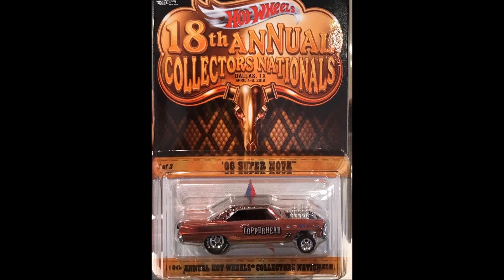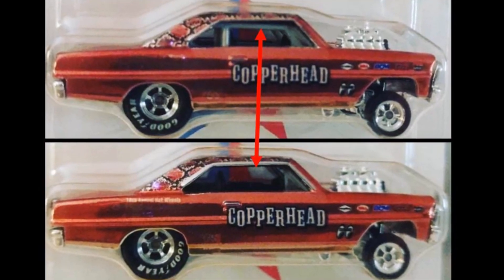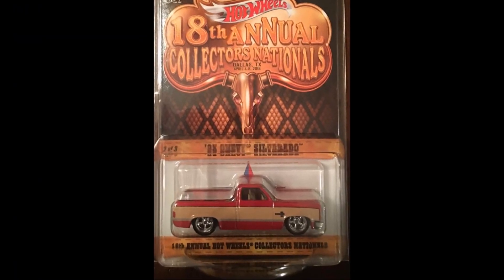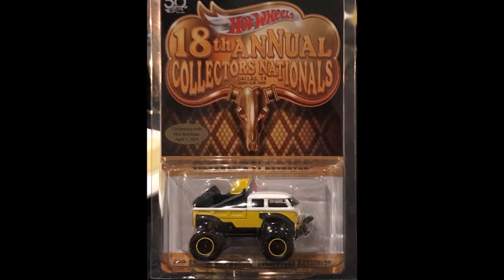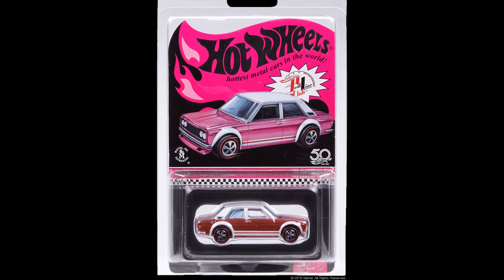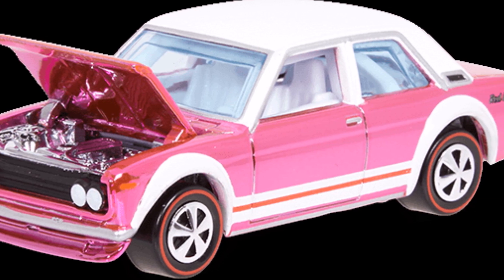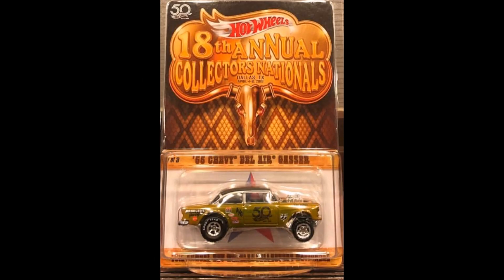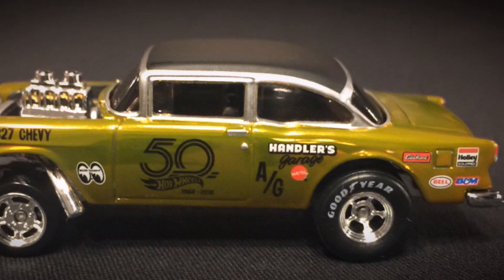Hot Wheels 2018 Nationals Convention Cars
This a quick recap of the 2018 hot wheels Nationals convention cars that was in Dallas, Texas. Some nice cars for this convention!